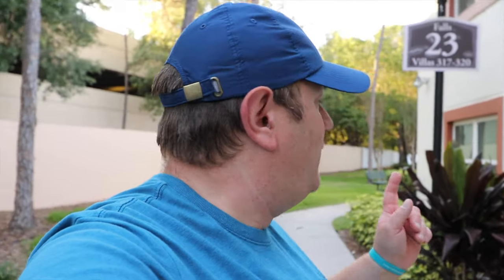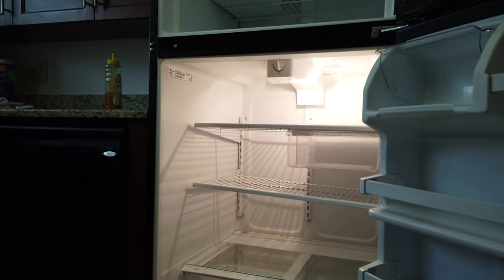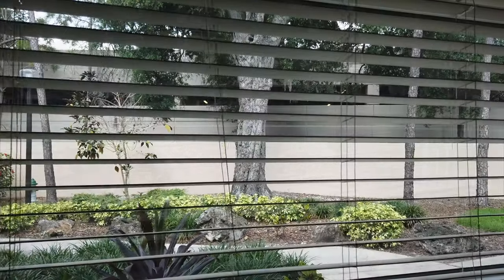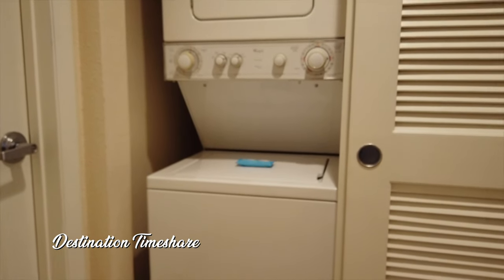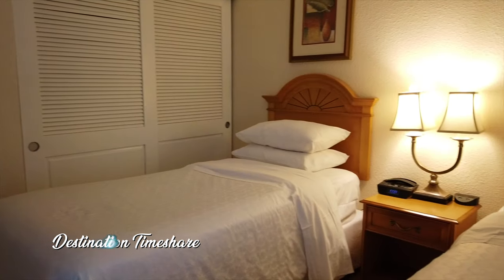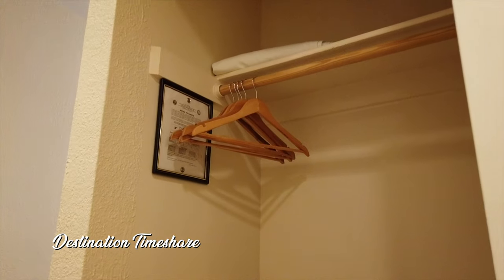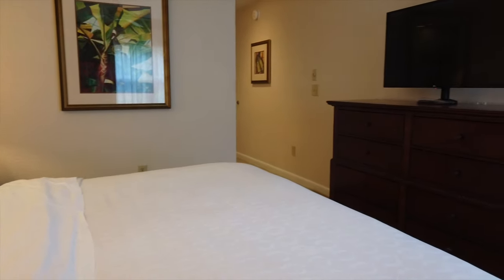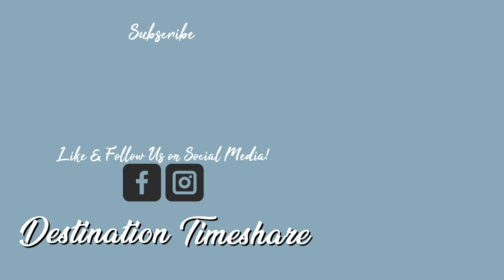Sheraton Vistana Resort Orlando | 2-Bedroom Villa | Lake Buena Vista Close to Disney!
We stayed in the Falls phase at Sheraton Vistana Resort in Orlando Florida, only minutes from the gates of Walt Disney World. In this video, I am going to take you through the two bedroom villa that sleeps six here in Falls at Sheraton Vistana Resort.

0:00 Introduction
0:56 Entry
1:10 Kitchen
2:56 Dining Room
3:17 Living Room
3:57 In-room Laundry
4:27 Guest Bathroom
5:02 Guest Bedroom
6:16 Master Bathroom
7:23 Master Bedroom
7:56 Patio
8:37 Like & Subscribe!